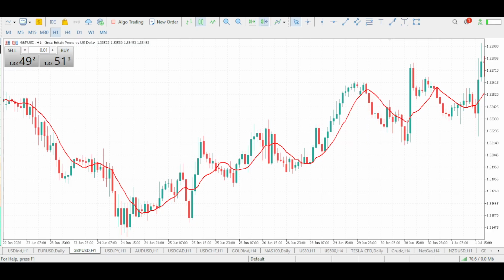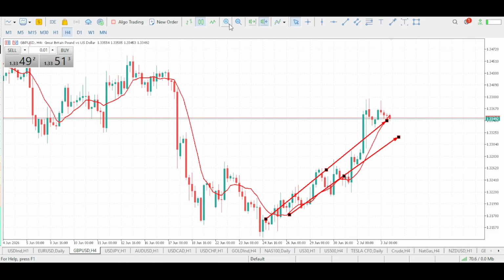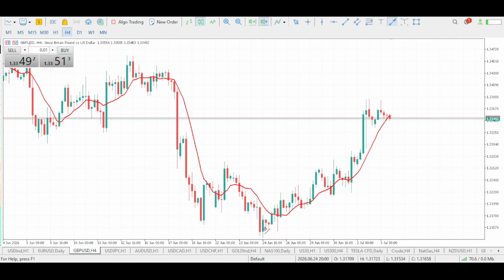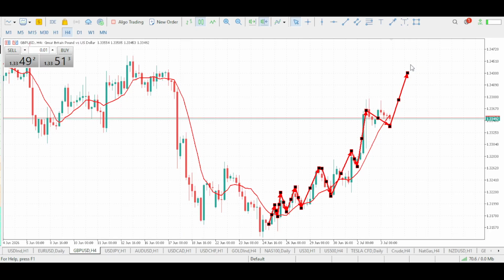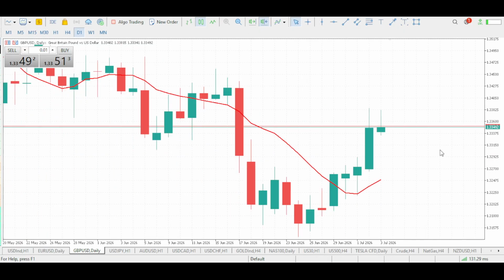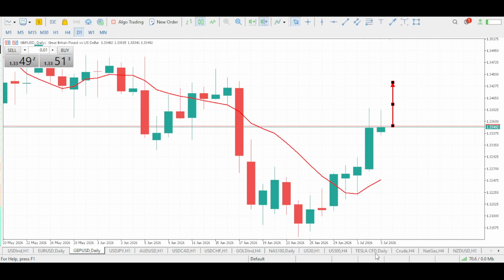GBPUSD Analysis Today | JULY 6 - 10 2026 | GBPUSD Forecast | GBP/USD Technical Analysis